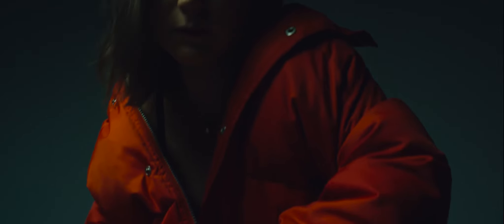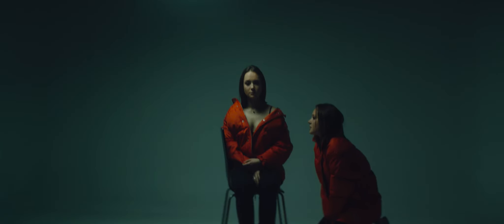Coca-cola Souboj coverů – Gabriela Heclová – Whatever It Takes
Coca-Cola Souboj coverů! Jedinečná pěvecká show!